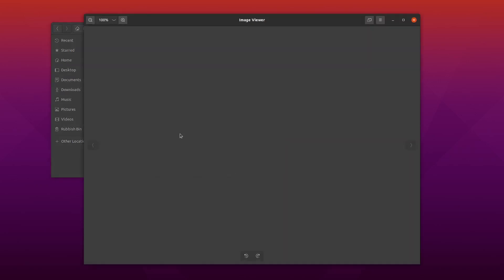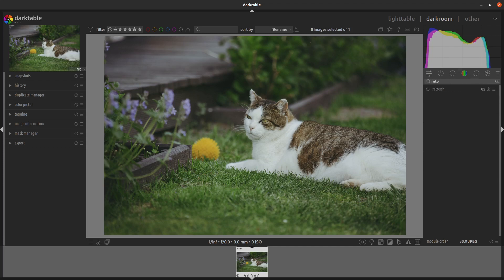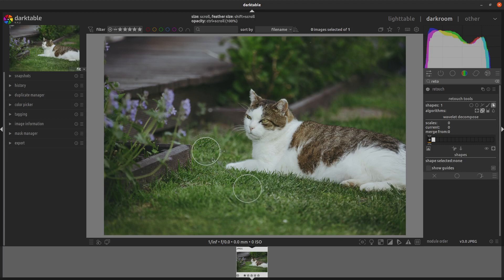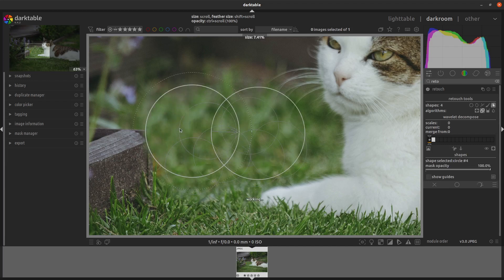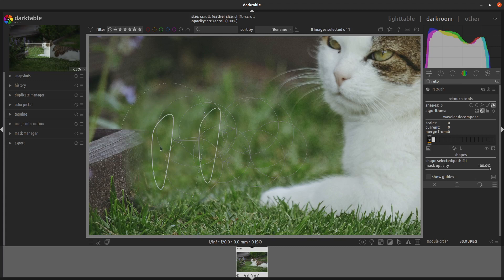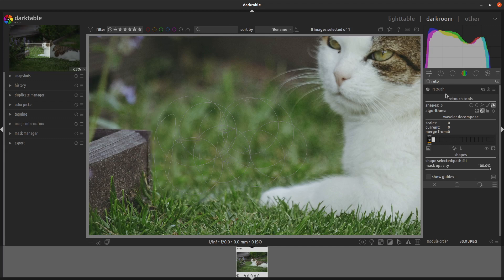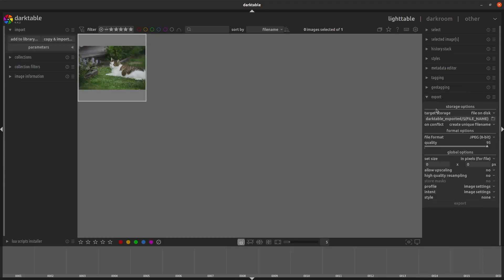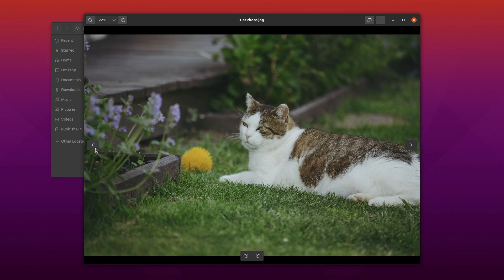Removing an object from a photo using the clone tool in darktable 4.4.2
How to remove an object like the ball from a photo using the clone tool in darktable, step by step.

In this video I show how to remove an object in the background of a photo using the clone tool of darktable step by step.

00:00 Intro
00:12 Import the photo
00:30 Using the clone tool
02:54 Exporting
03:26 Final comparison